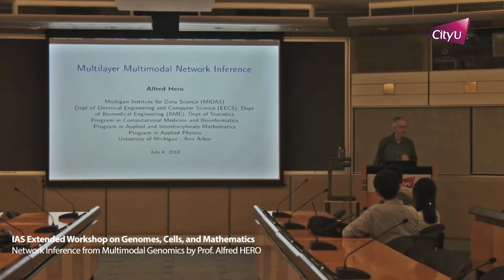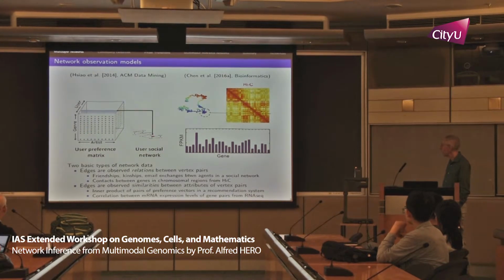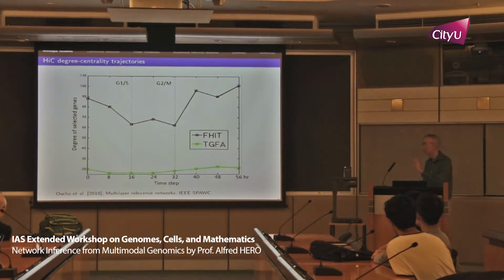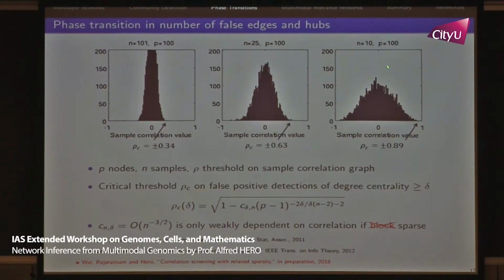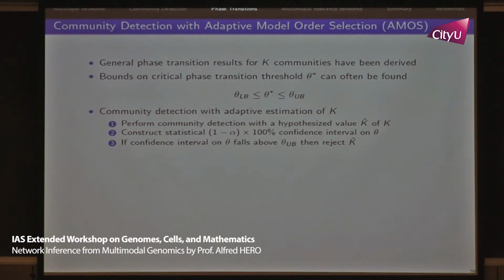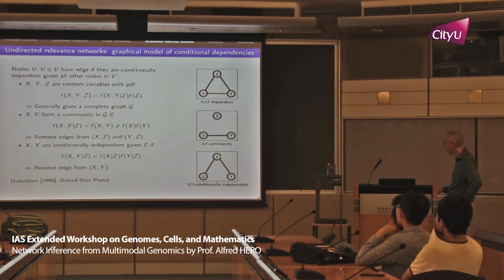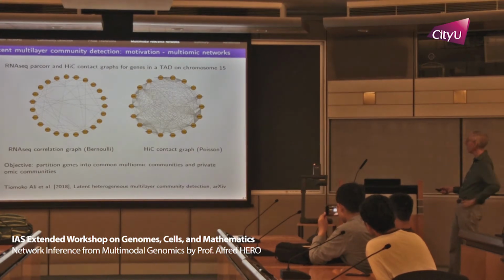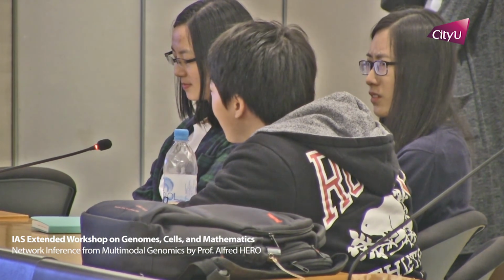20180704-1 - IAS Extended Workshop by Professor Alfred HERO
[IAS Extended Workshop on Genomes, Cells, and Mathematics]
Topic: Network Inference from Multimodal Genomics
Date: 4 July 2018
Speaker: Professor Alfred HERO